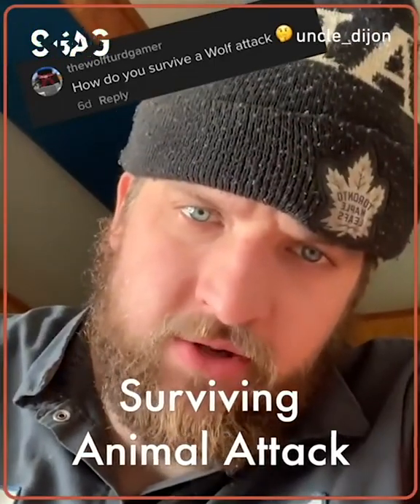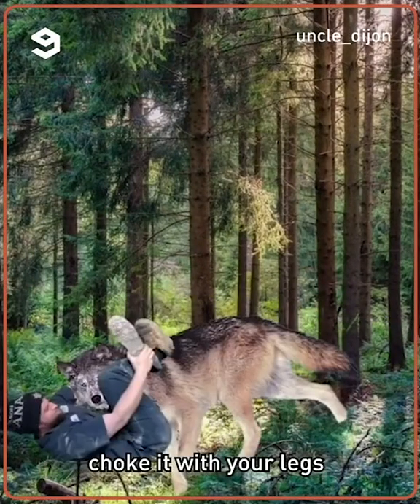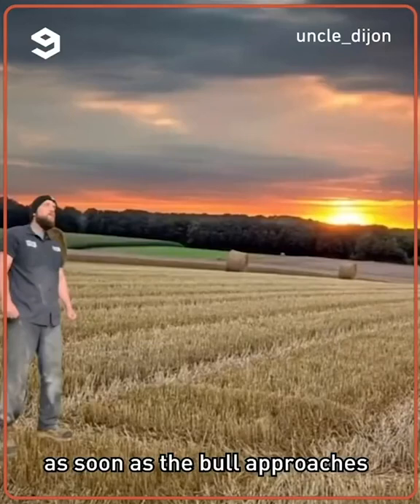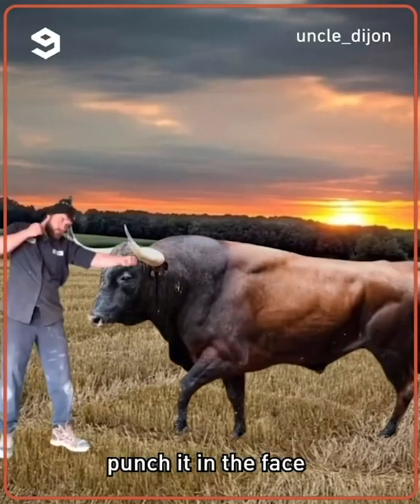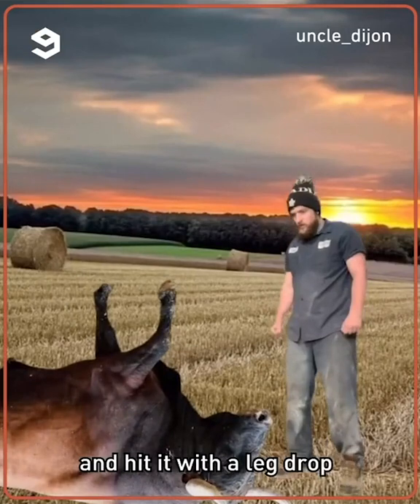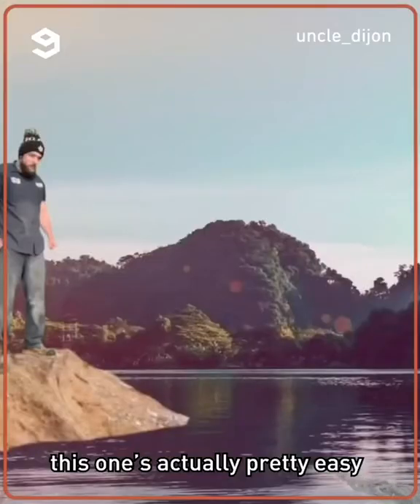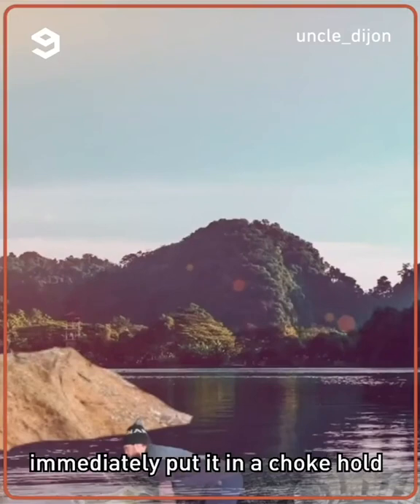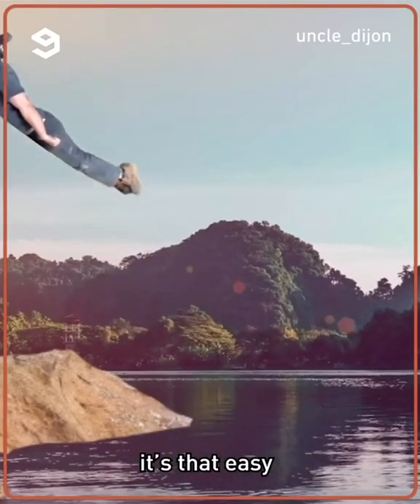daily shit post #9 HOW TO SURVIVE ANIMAL ATTARCK